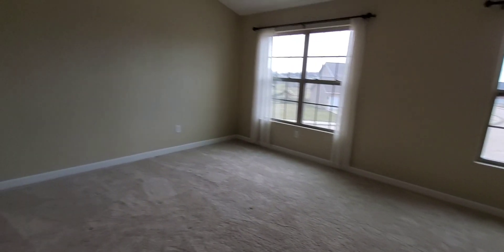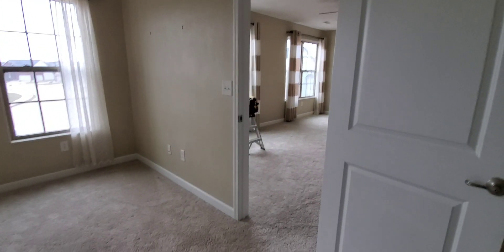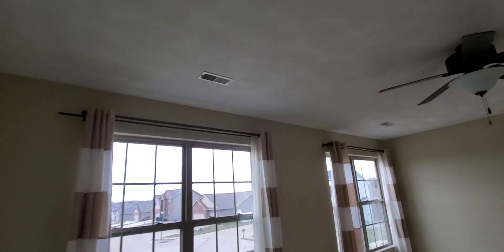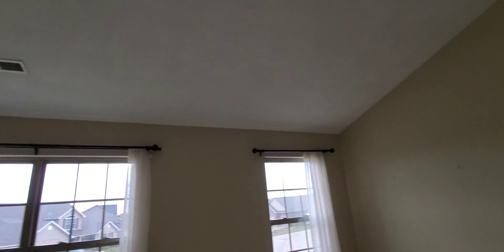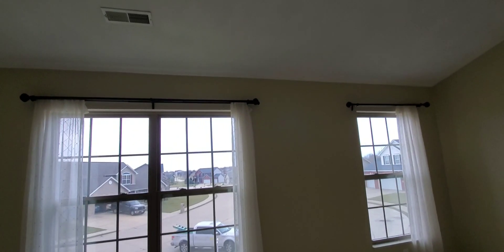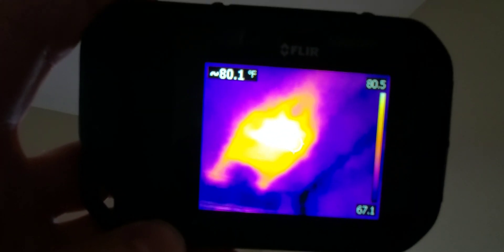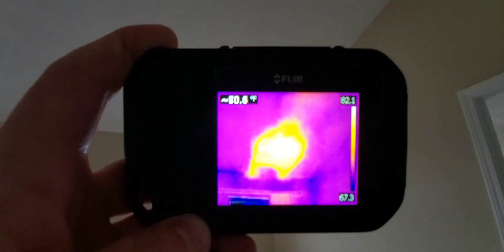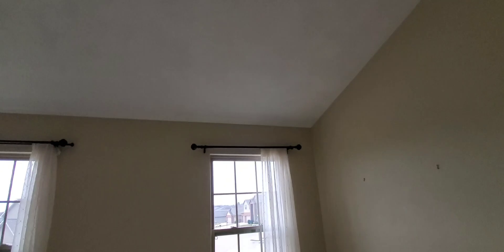THERMAL Camera Finds Supply Register COVERED with DRYWALL!!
In this video Zac with Rigid Inspections uses a Flir c series infrared camera to discover drywallers covered an HVAC supply register. This problem was undiscovered for 6 years! Thermal imaging is FREE with every inspection. I now use a Flir e4 hacked to an e8 spec.

Master Certified, ASHI Certified, serving St. Louis County, Saint Charles County and the St. Louis Metro East.

Free Thermal Imaging included with every inspection.

Flir c3x Thermal Camera

Dewalt 20v Screwdriver

Extendable Magnet

Dupont Dispoasble Tyvek Suits

4ft Water Hose